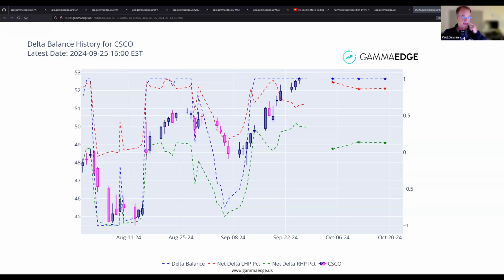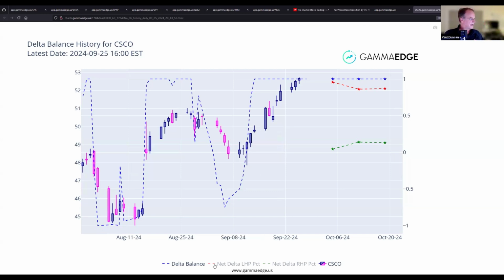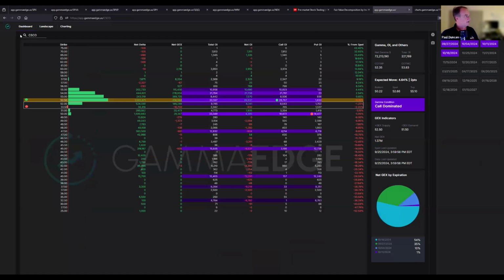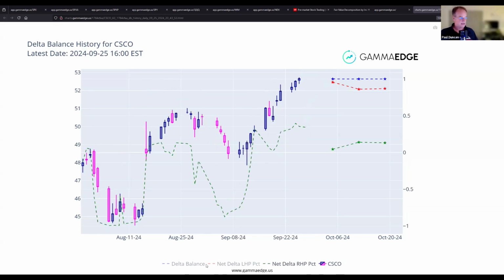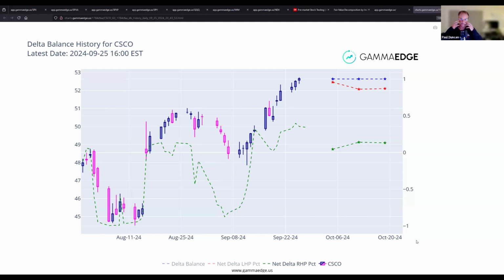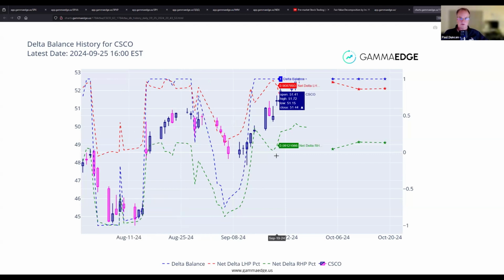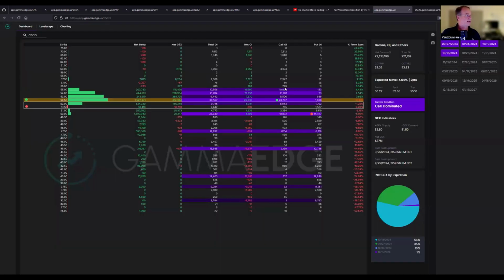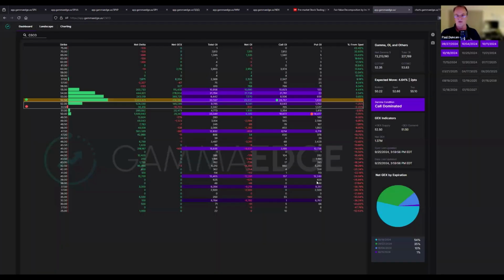Applicability of the Delta Balance Command | The GammaEdge Framework | Lesson 3B (M)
The GammaEdge Framework is our flagship education course, designed to significantly accelerate your learning curve on all things related to the GammaEdge methodology.